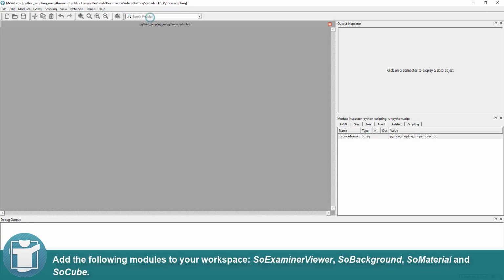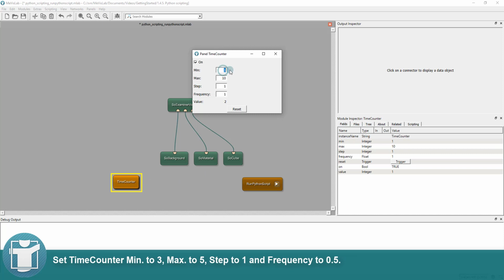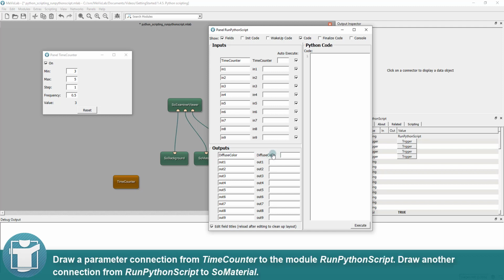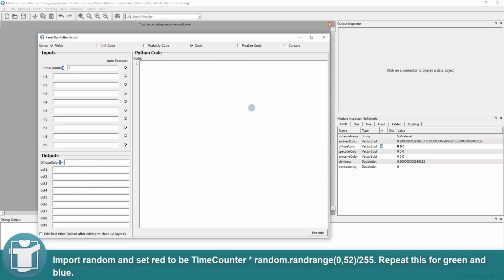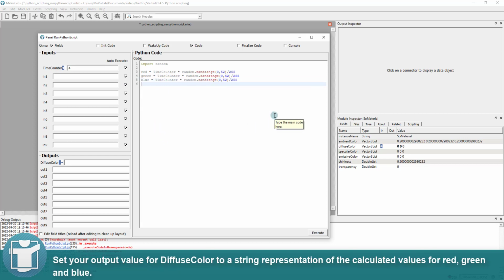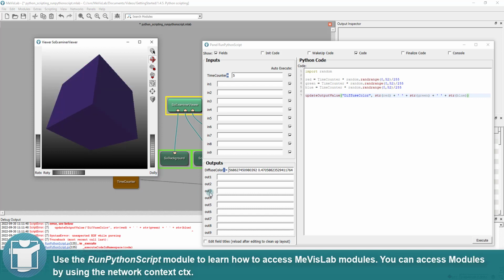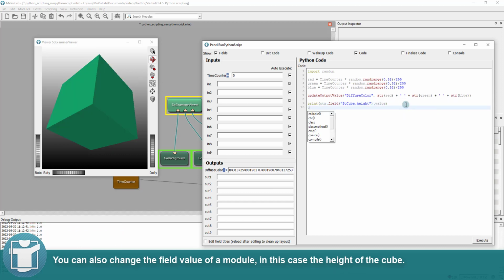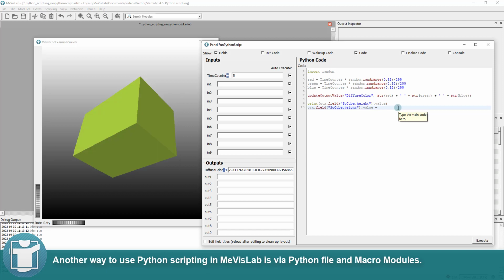MeVisLab Tutorials - The Module RunPythonScript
In this video, you will learn one option to use Python scripting in MeVisLab. We do not explain Python in general but explain the module RunPythonScript.